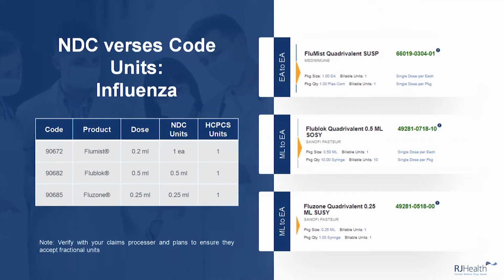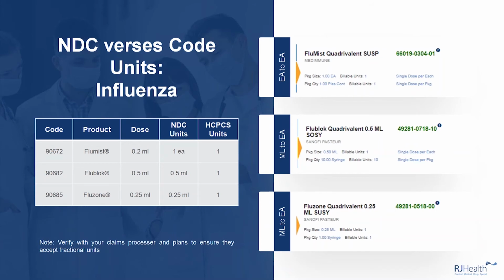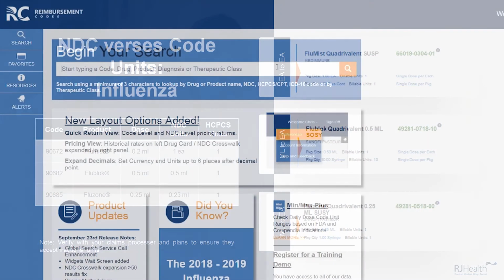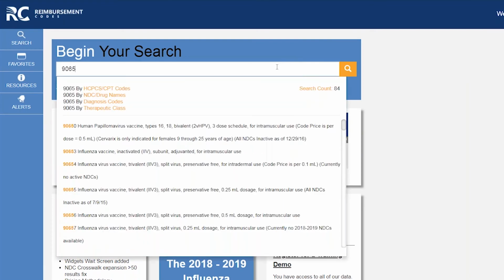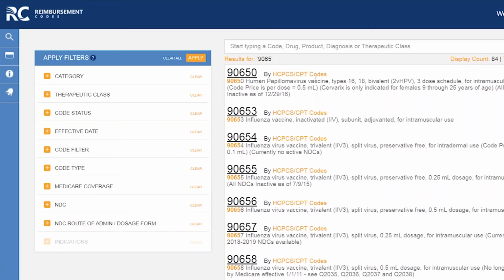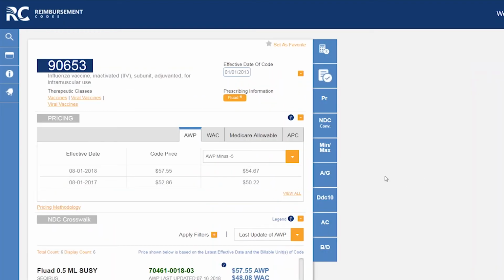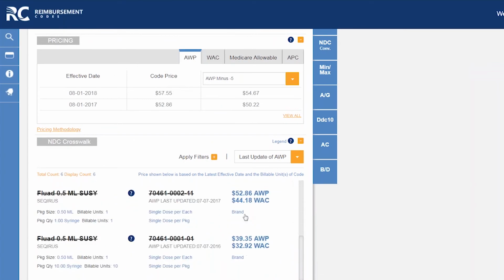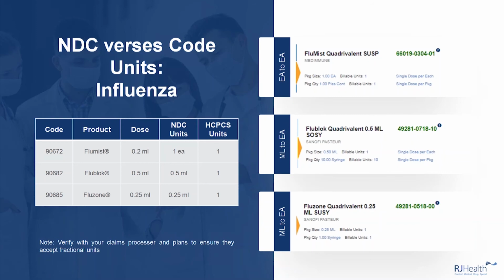RJ Health - Unit of Service Issues: Flu Vaccine - Webinar Segment